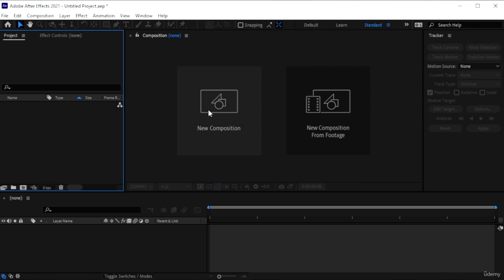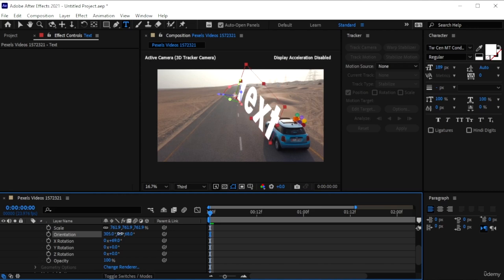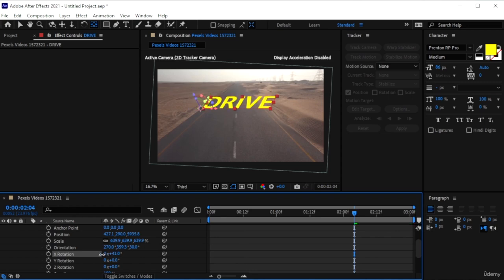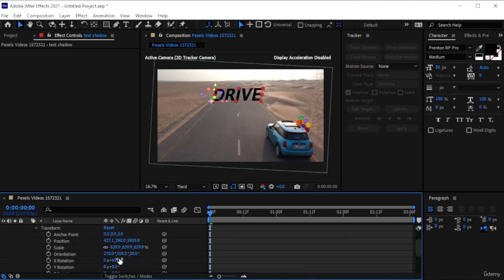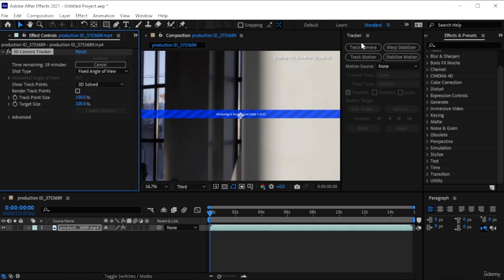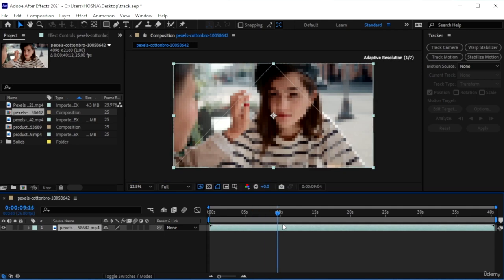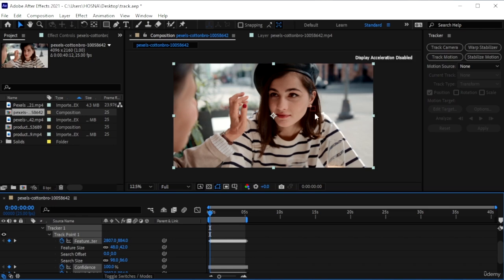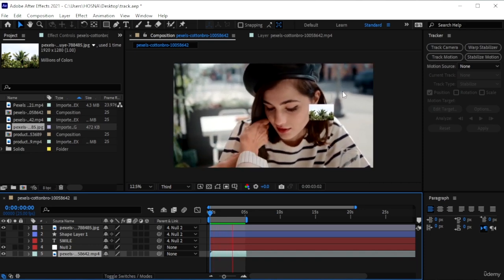After effect Text Tracking part 28